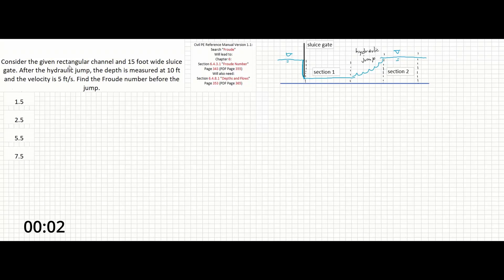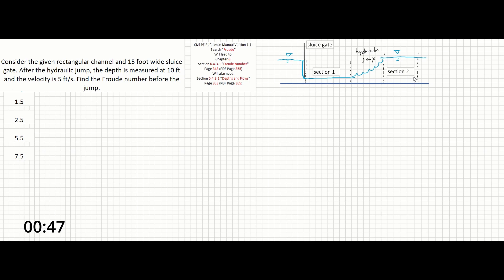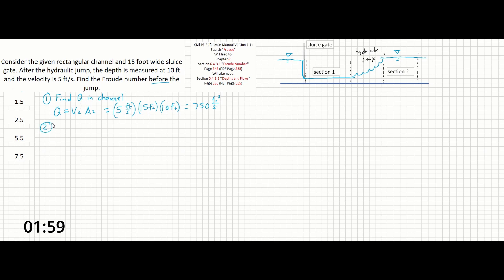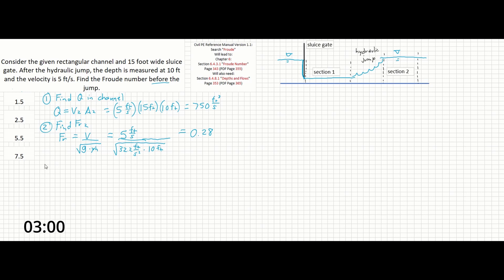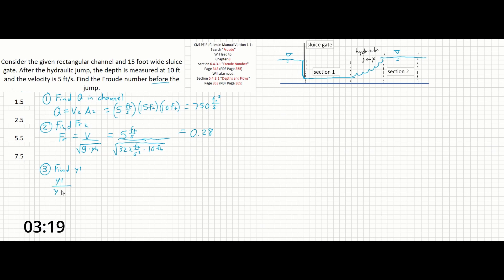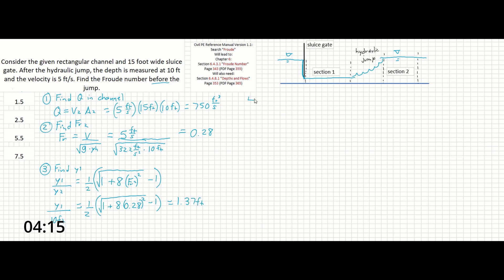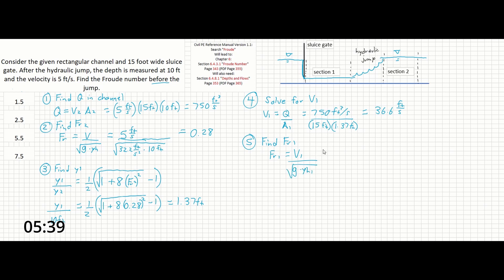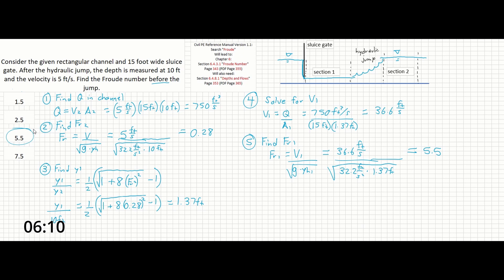PE Exam Practice Problem #28: Water Resources | Sluice Gate - Froude Number - Hydraulic Jump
Today's problem is about the Water Resources and Fluid Mechanics concepts of Froude Number and Hydraulic Jump. A sluice gate controls the incoming flow. We know the width of the channel and the depth AFTER the jump. We are asked to find the Froude Number BEFORE the jump. Lets first search the Reference Manual for "Froude". This will take a large number of steps, but can be done as follows:
Step 1: Solve for total flow in channel.
Step 2: Find Froude Number in Section 2 (after jump).
Step 3: Find the depth in Section 1 (y1).
Step 4: Solve for Velocity in Section 1.
Step 5: Find Froude Number in Section 1 (before jump).